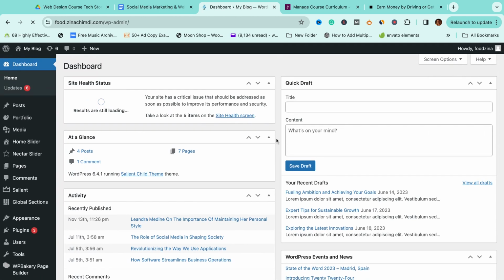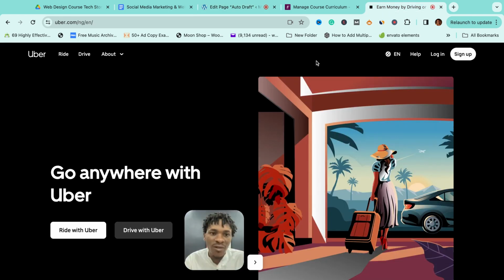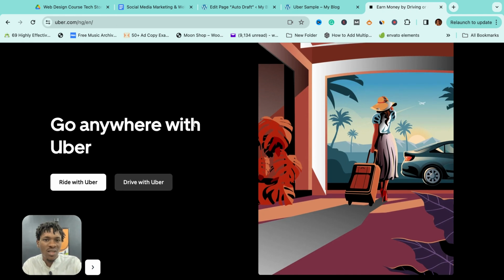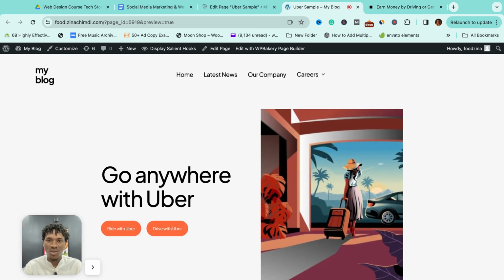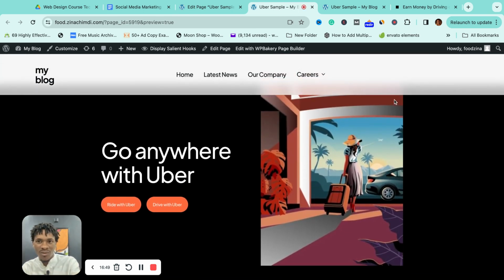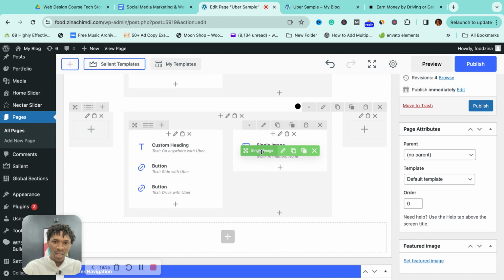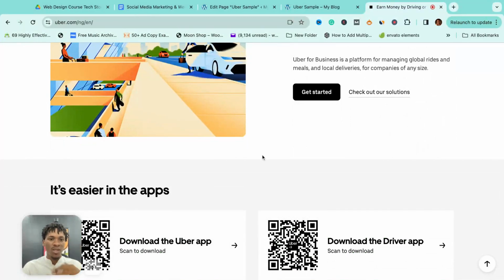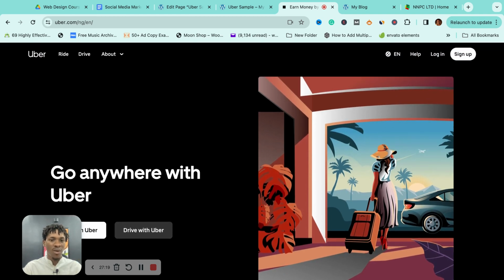Building a Corporate Website Using WpBakery Page Builder